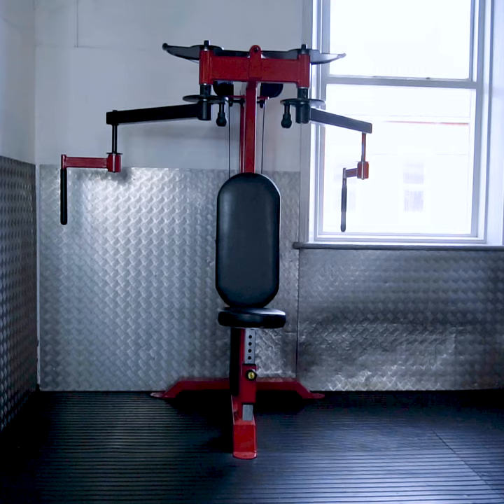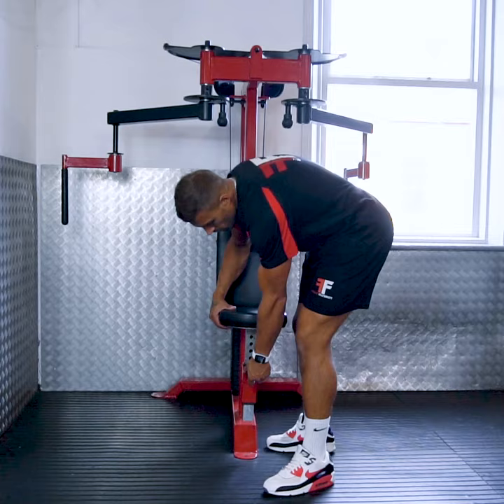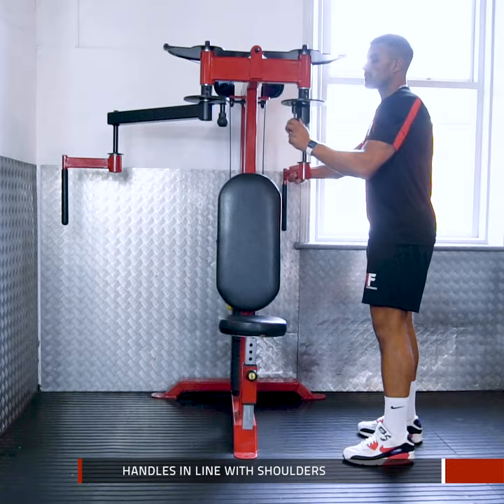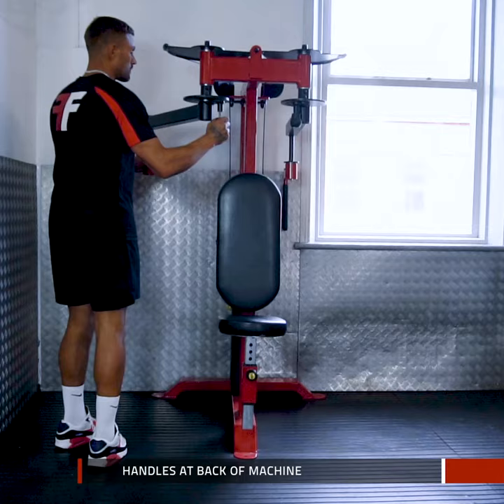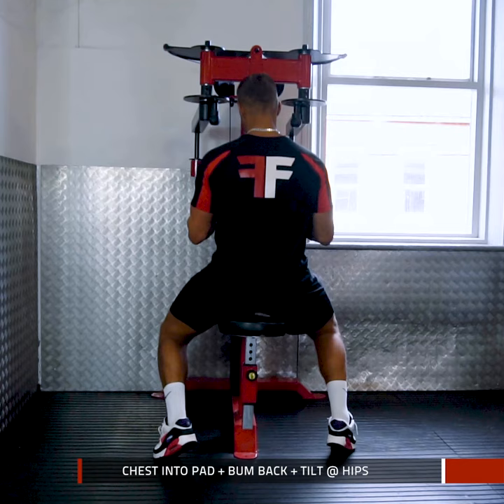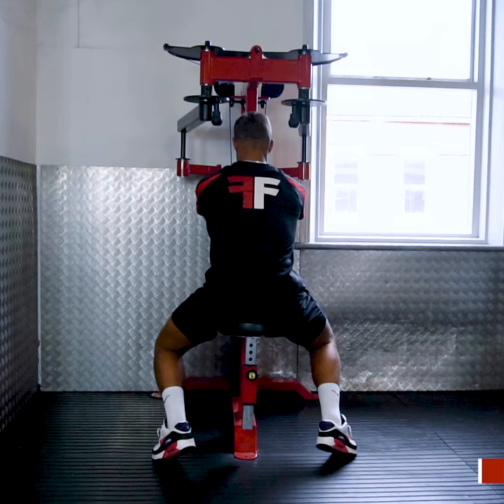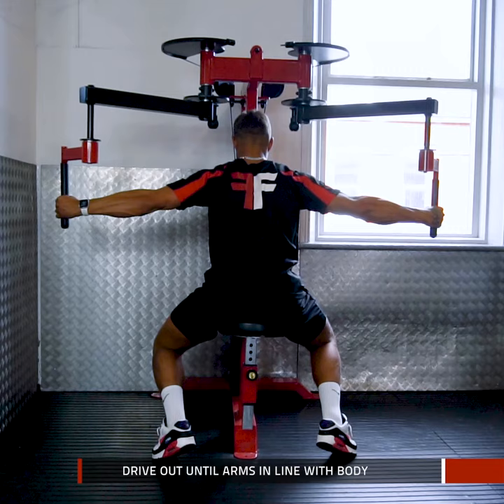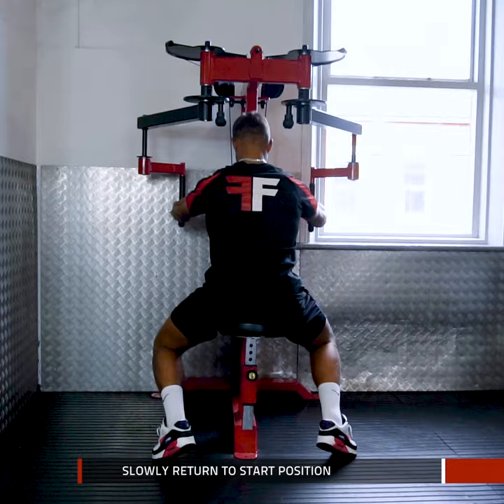How To Use The Pec Fly Machine For Rear Delts